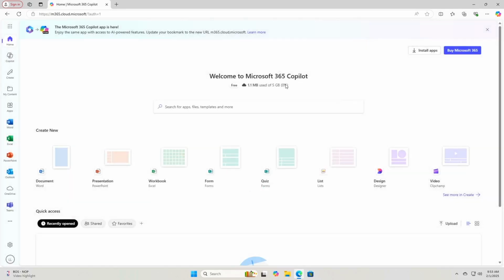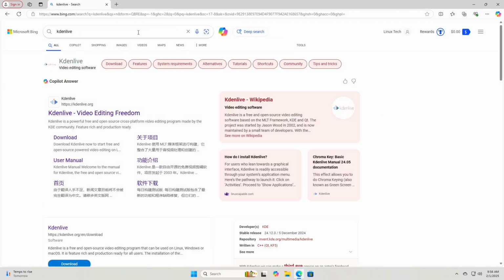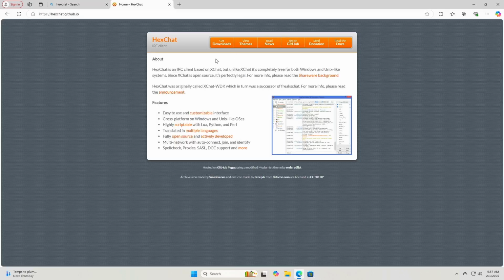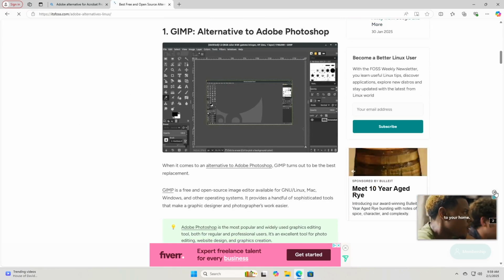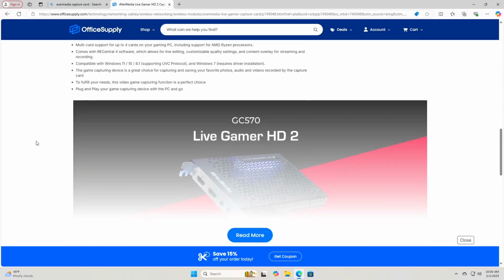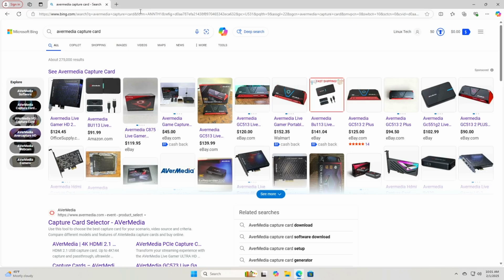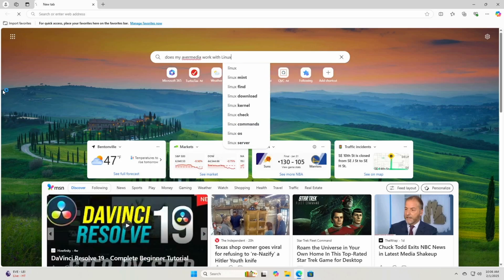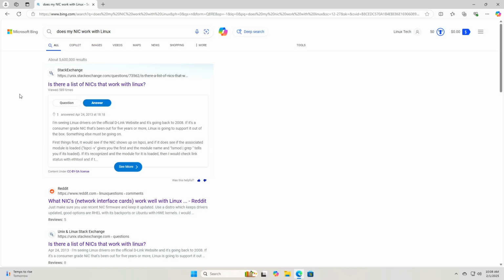Linux Transition Series Software and Hardware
In this video we discuss software and hardware considerations and how to research your specific use case to see if you can continue to Linux or if you must stay on Windows or perhaps dual-boot to something like Linux Mint 22.1.

4K HDMI Capture Card, USB 3.0 Video Capture Card for Streaming, Recording in 1080P 60FPS with Ultra-Low Latency